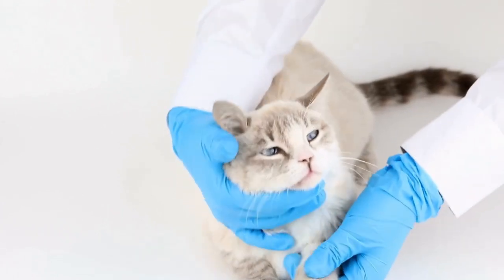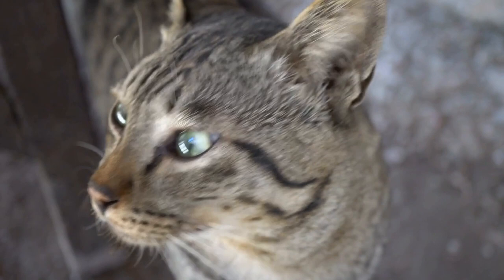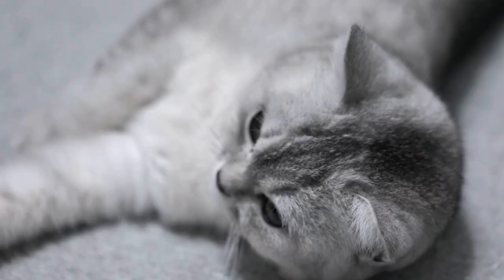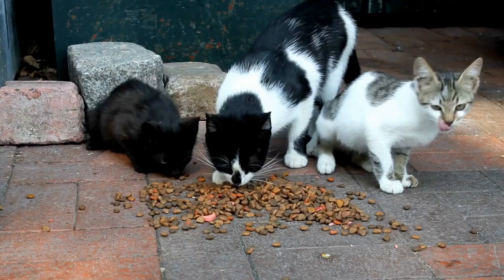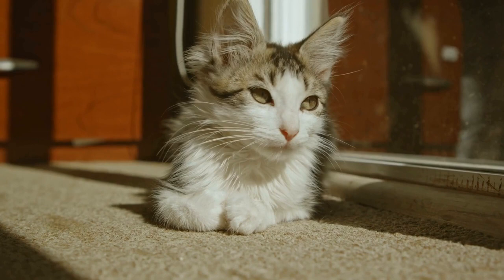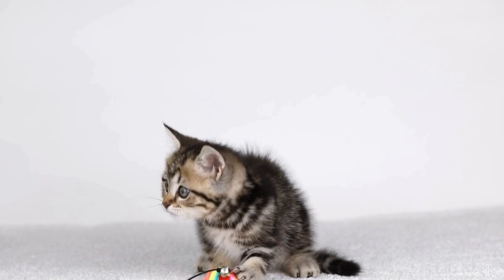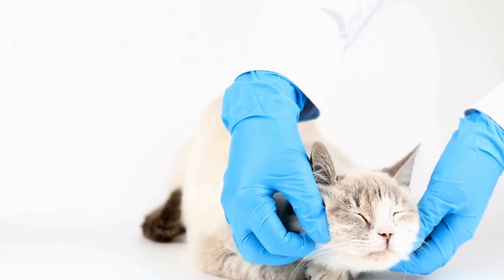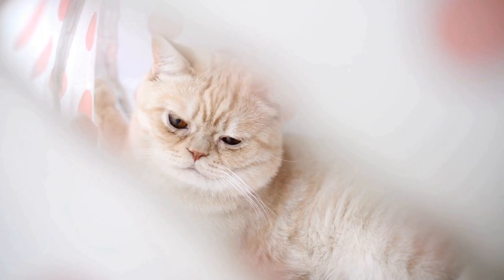Balancing Cats: How Paws Help Your Feline Poise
Have you ever wondered how cats can effortlessly move around with perfect precision? Cats have an incredible sense of balance thanks to their unique inner ear structure and their paws that help them maintain poise. In this article, we'll explore the anatomy behind their extraordinary balance and how their paws play a crucial role in their movements.